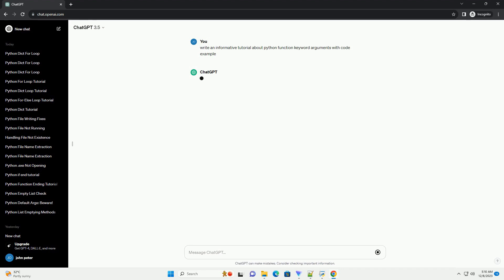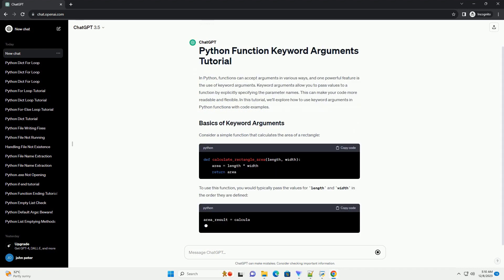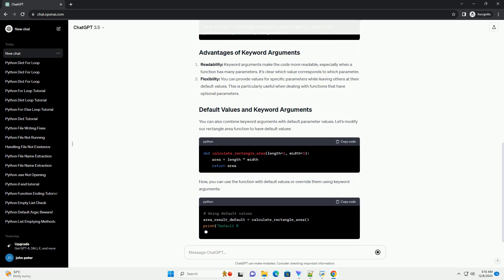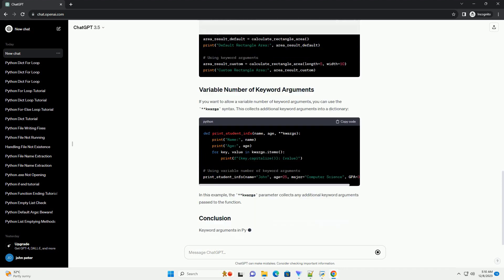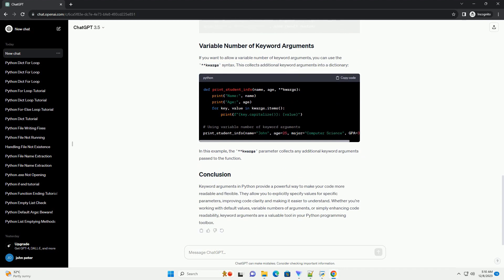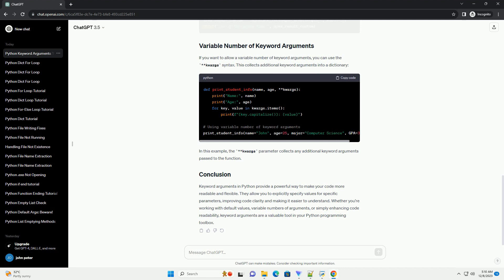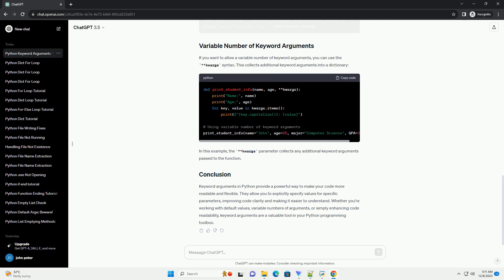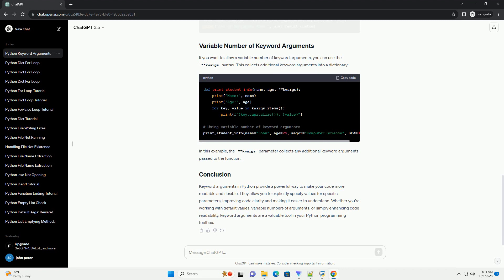python function keyword arguments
In Python, functions can accept arguments in various ways, and one powerful feature is the use of keyword arguments. Keyword arguments allow you to pass values to a function by explicitly specifying the parameter names. This can make your code more readable and flexible. In this tutorial, we'll explore how to use keyword arguments in Python functions with code examples.
Consider a simple function that calculates the area of a rectangle:
To use this function, you would typically pass the values for length and width in the order they are defined:
However, with keyword arguments, you can pass values by explicitly specifying the parameter names:
Readability: Keyword arguments make the code more readable, especially when a function has many parameters. It's clear which value corresponds to which parameter.
Flexibility: You can provide values for specific parameters while leaving others at their default values. This is particularly useful when dealing with functions that have optional parameters.
You can also combine keyword arguments with default parameter values. Let's modify our rectangle area function to have default values:
Now, you can use the function with default values or override them using keyword arguments:
If you want to allow a variable number of keyword arguments, you can use the **kwargs syntax. This collects additional keyword arguments into a dictionary:
In this example, the **kwargs parameter collects any additional keyword arguments passed to the function.
Keyword arguments in Python provide a powerful way to make your code more readable and flexible. They allow you to explicitly specify values for specific parameters, improving code clarity and making it easier to understand. Whether you're working with default values, variable numbers of arguments, or simply enhancing code readability, keyword arguments are a valuable tool in your Python programming toolbox.
ChatGPT